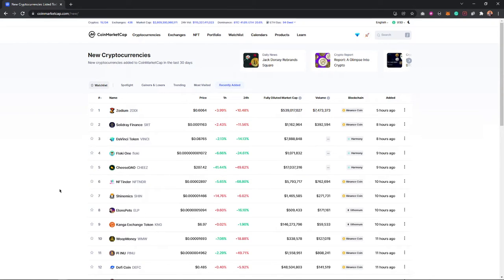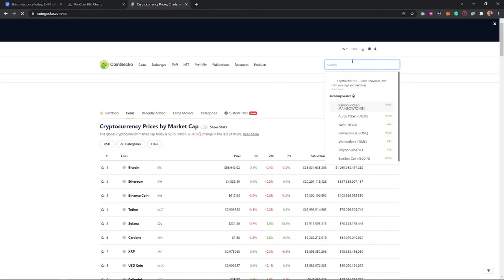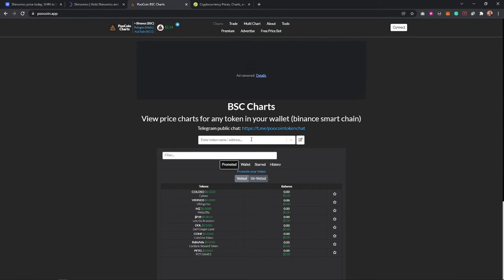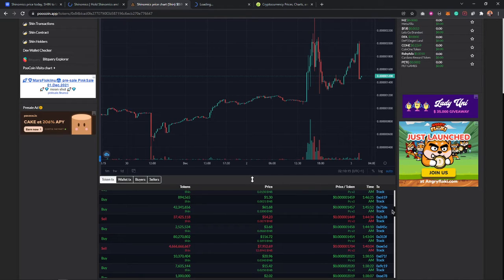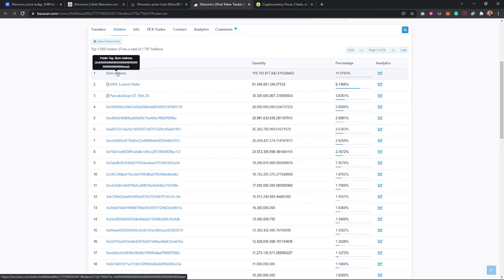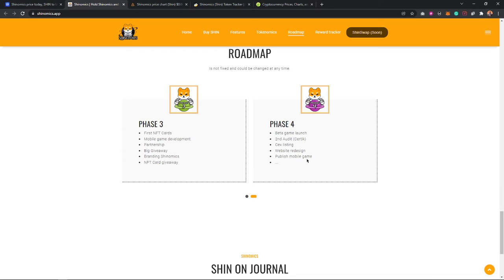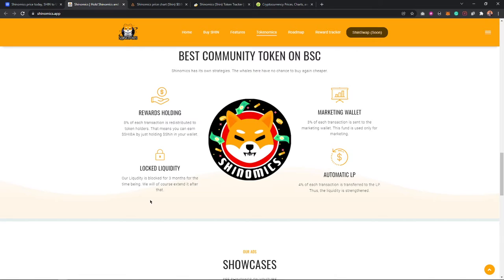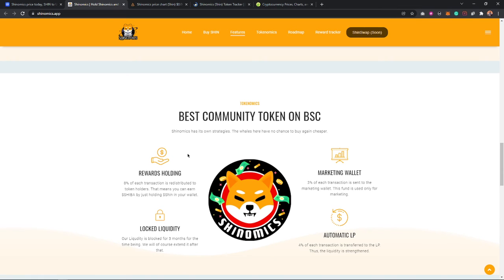How to Identify Scam Tokens - How to Check for Scam on New Crypto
Hello, in this video, I will show you How to Identify a Scam Token - How to Check Scams or Rugpull on New Crypto.

These days there is a lot of rug pulling going on and here is an example. Beethoven Finance asked me to promote their pre-sale and luckily i did my research to find out this was nothing more than a bad scam.